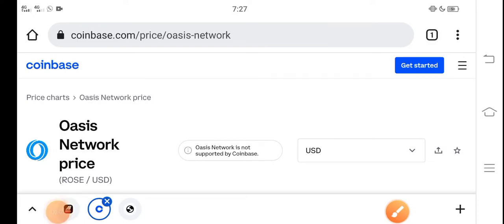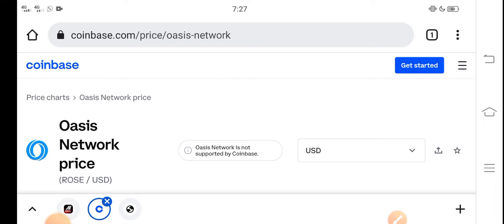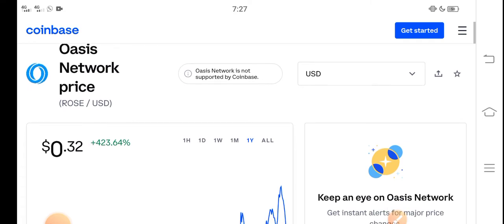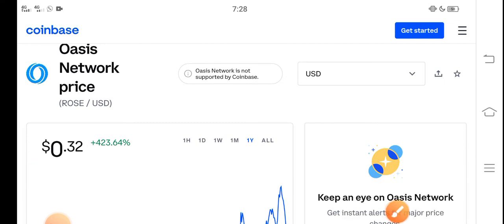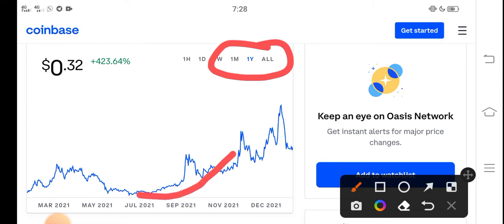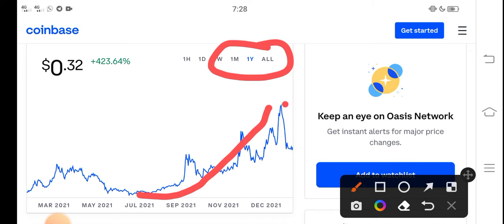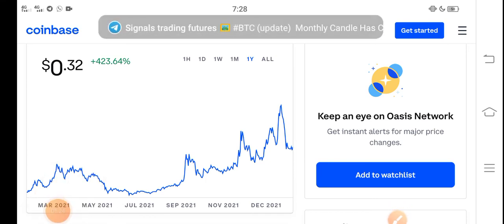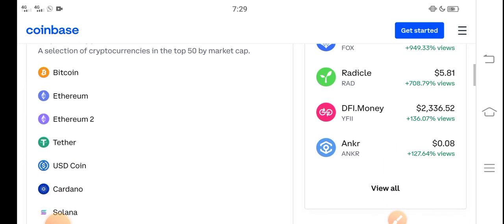Rose BIG EVENT HOLDERS || Oasis Network Price Prediction! Rose Today News